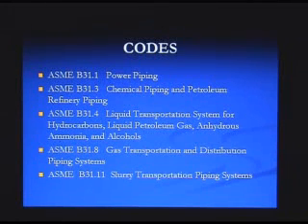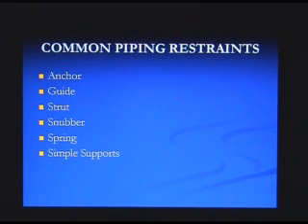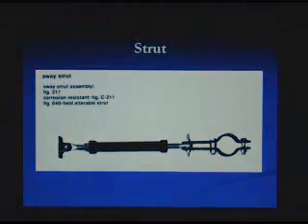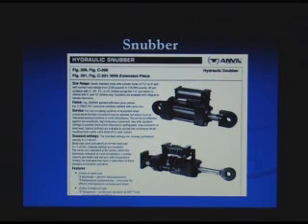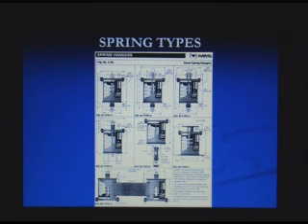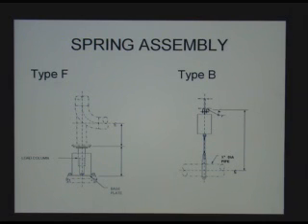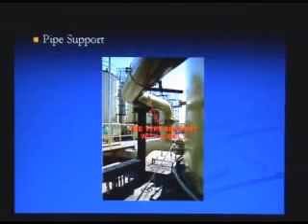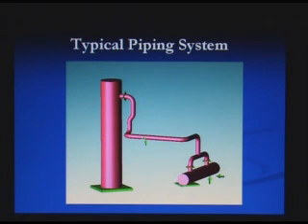Class 19 Part B